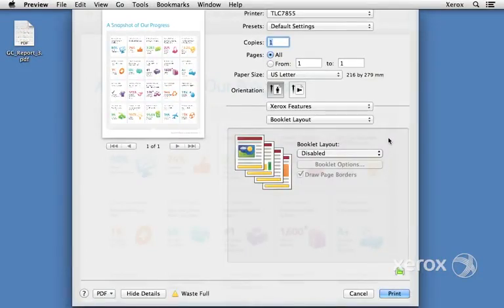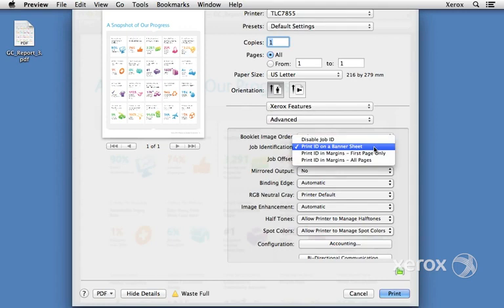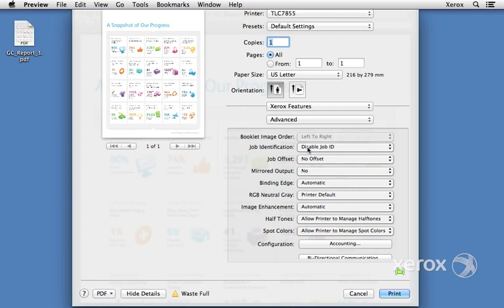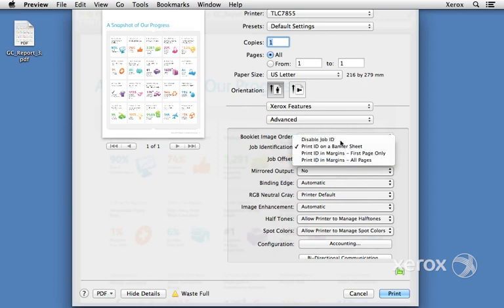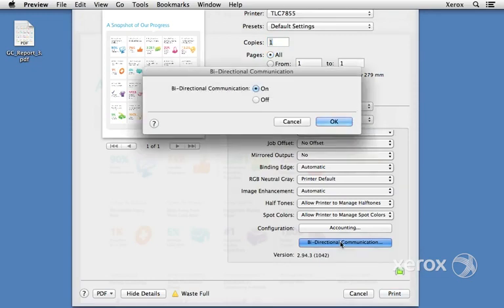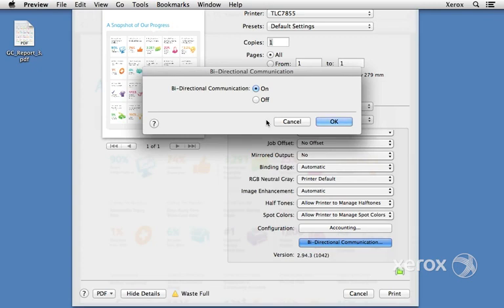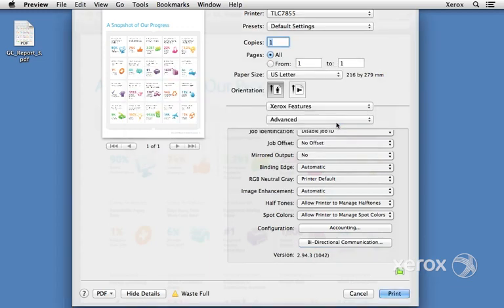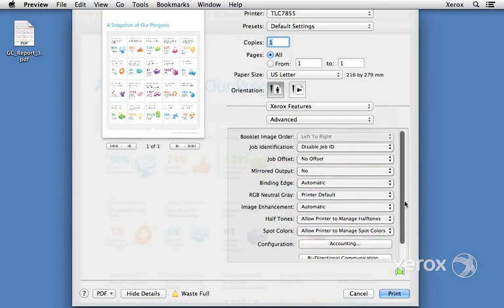How To: Adjust Banner Page Settings in the Print Driver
Learn how to disable or configure your banner page through the print driver in the Advanced Settings.  Plus, learn about Bi-Directional Communication.